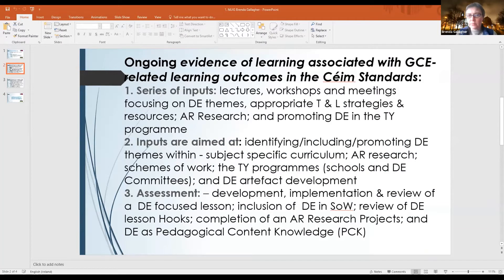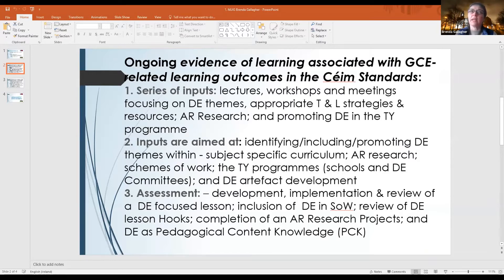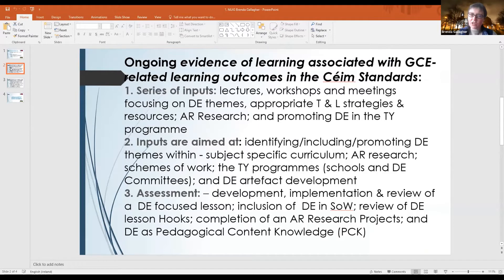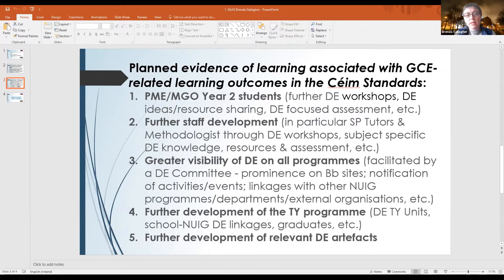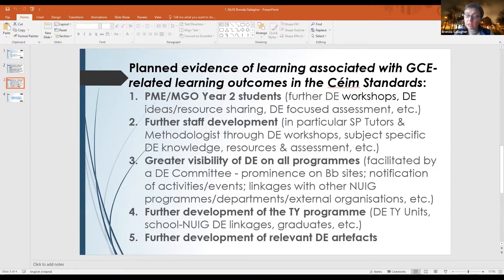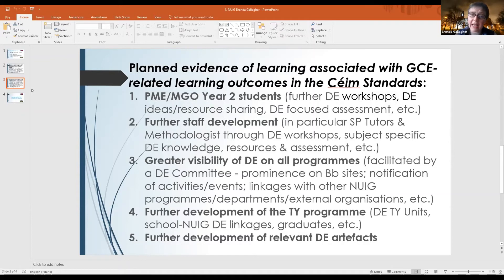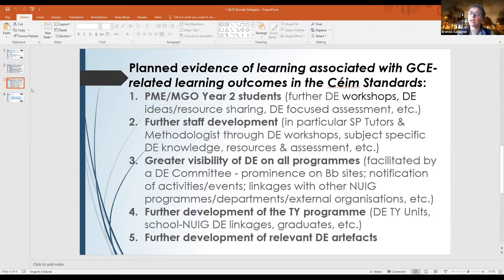Brenda Gallagher NUIG